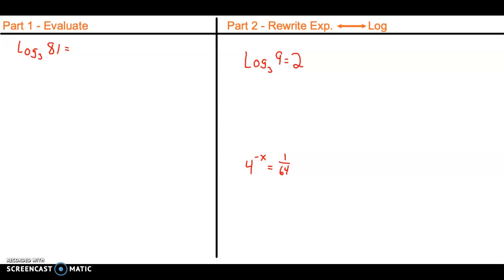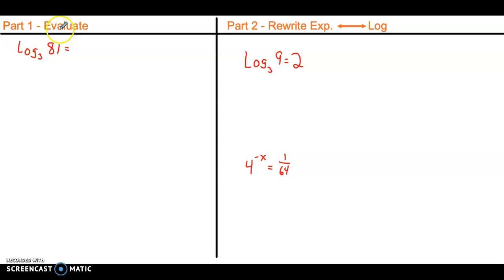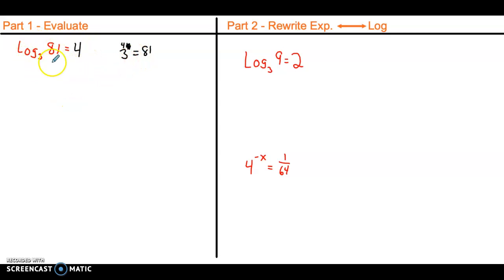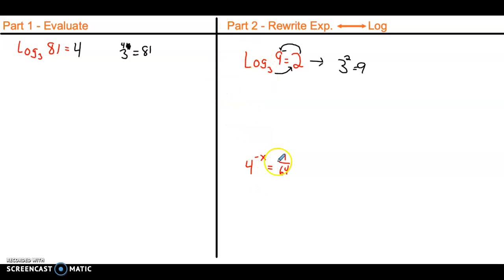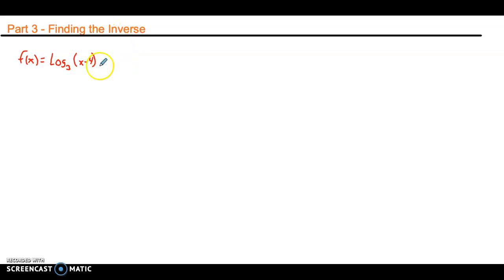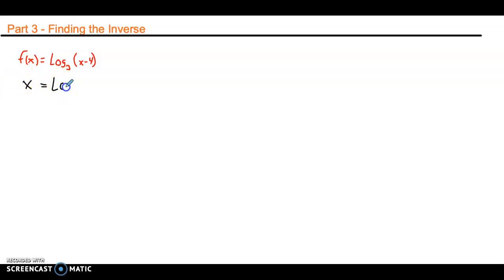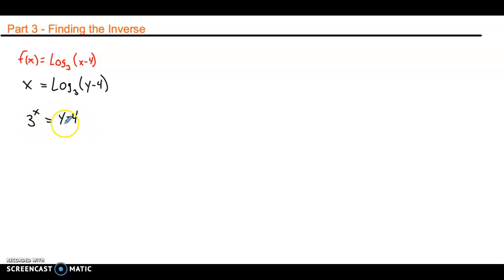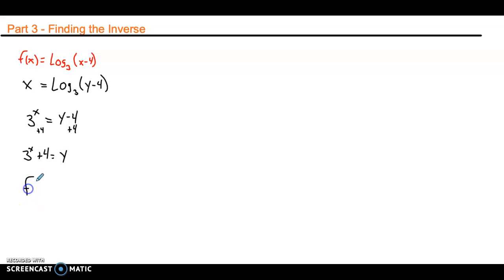A2T Week 4 - Logs - Video Notes p1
Logarithms - parts 1-3 of notes